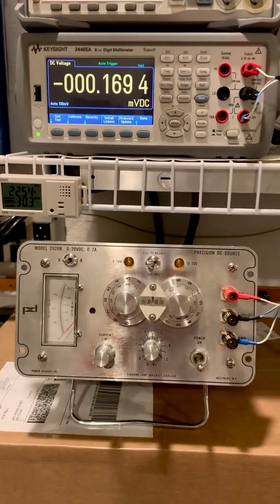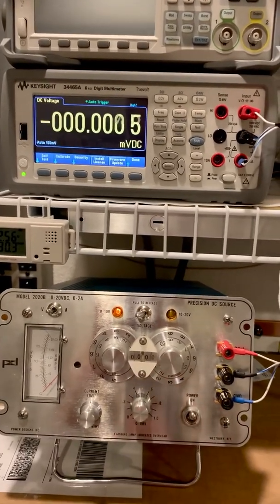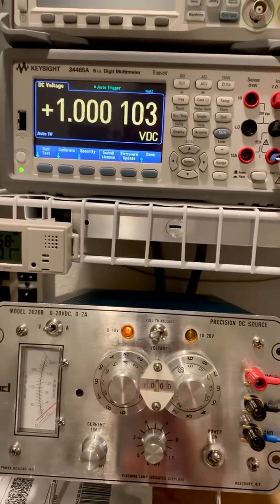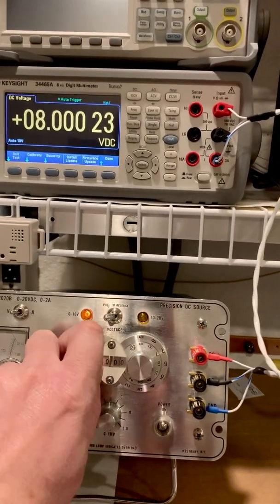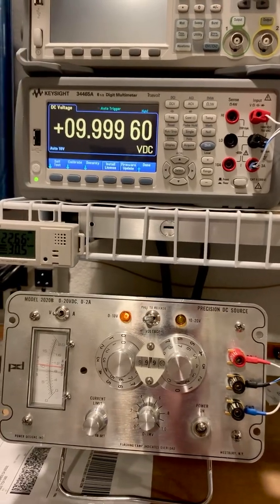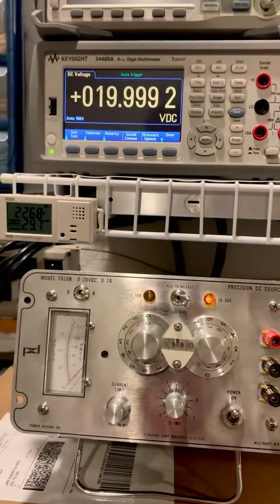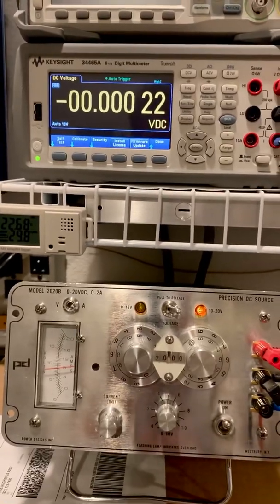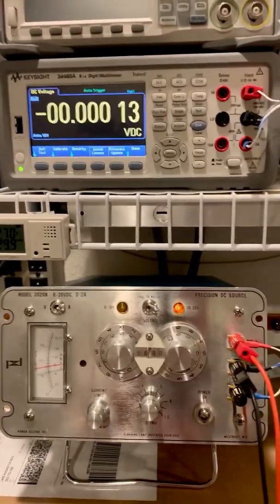Power Designs 2020B power supply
LM399 based old school linear precision lab power supply goodness.